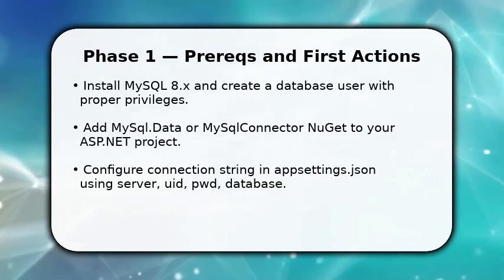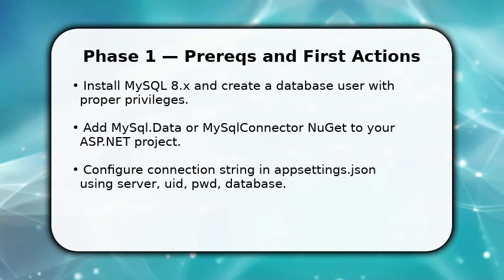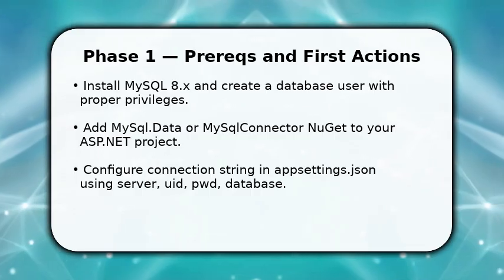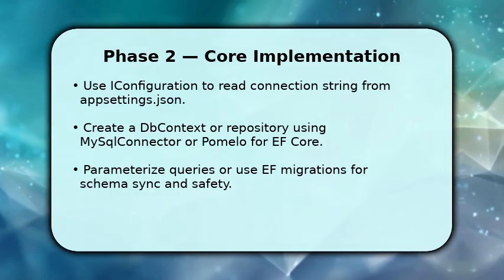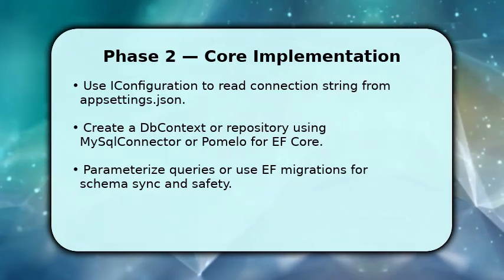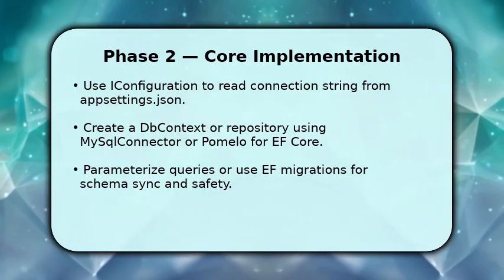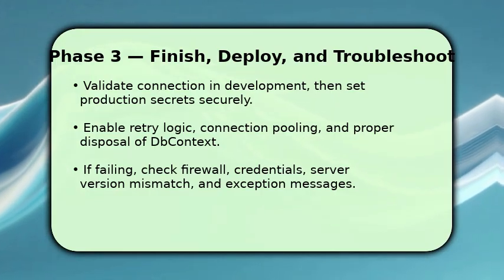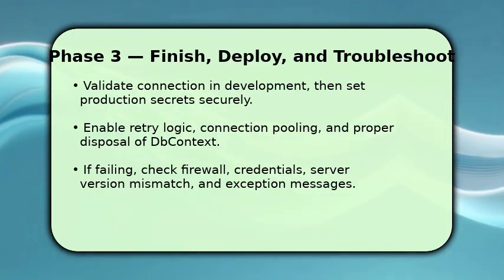How to Connect Asp.net to Mysql - Step by Step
How to Connect Asp.net to Mysql - Step by Step | 🔒 Surfshark VPN Deal — Stay private and secure. $1.99/mo + 3 Months Free ▸

Learn the step-by extricate process of connecting ASP.NET applications to MySQL databases with this comprehensive guide, featuring practical examples and troubleshooting tips for common issues.

ASP.NET, MySQL connection, database integration, step by step tutorial, connecting web apps